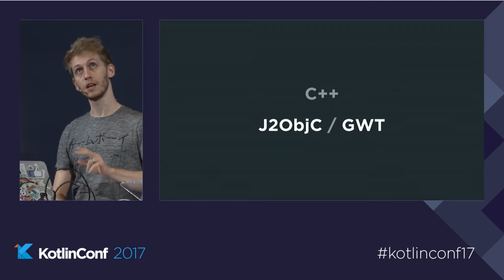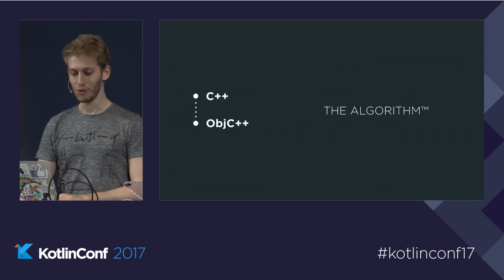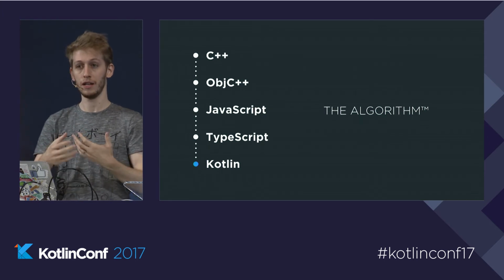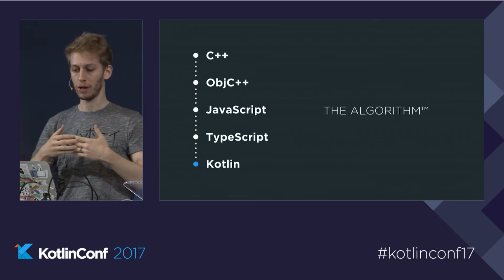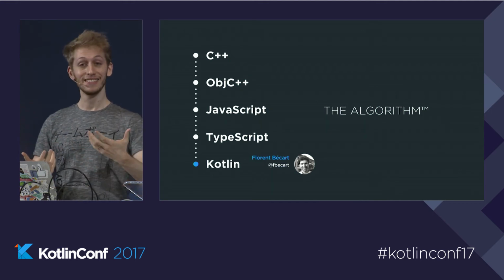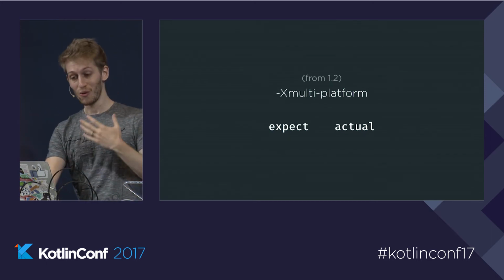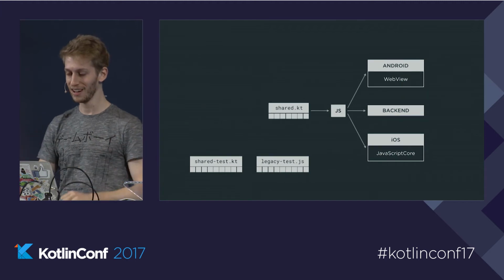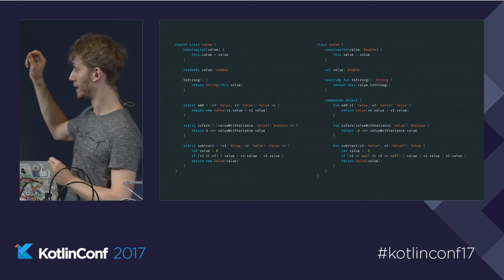KotlinConf 2017 - Sharing [Kotlin code across platforms] is Caring! by Eugenio Marletti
Sharing code across platforms is one of the most annoying "unsolved problems" when developing a product: an eternal struggle between re-writing everything multiple times and jumping through plenty of hoops to be able to re-use some core business logic. This session illustrates how Kotlin is being used to solve this problem at Clue in order to share code between Android, iOS and the backend, including all the challenges, lessons and tricks learned along the way.

Stuck in a love/hate relationship with the green droid. Made in Italy, grown on the Web, currently proud Berliner.